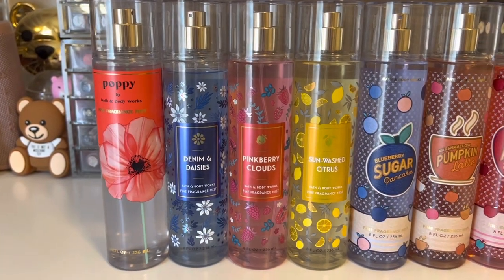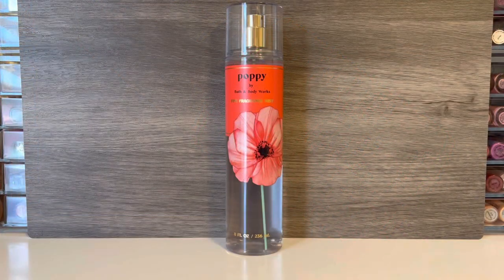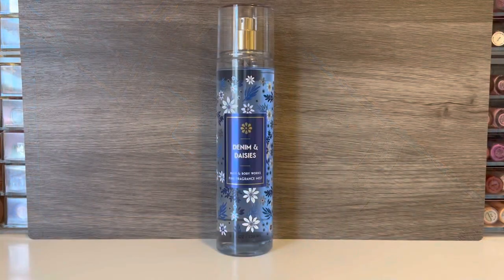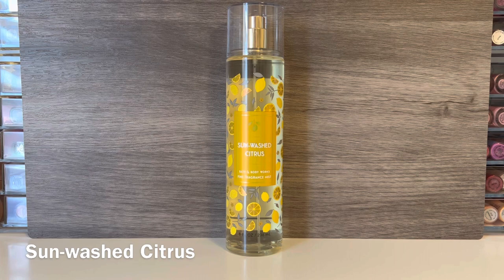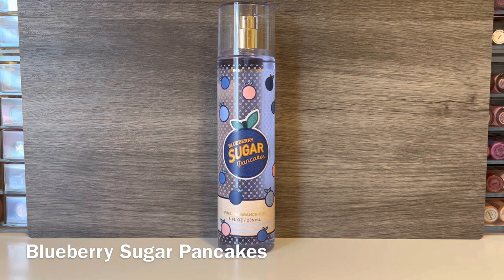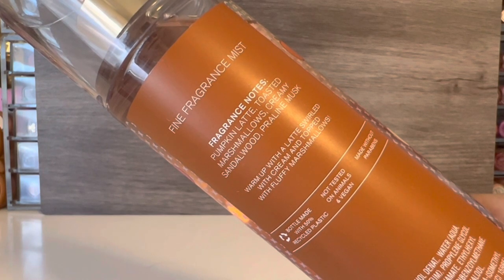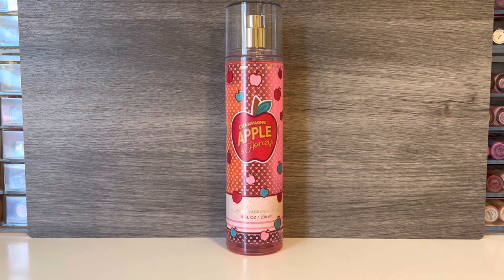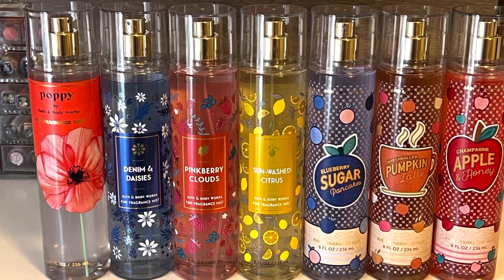Bath & Body Works Haul | New Late Summer / Fall Fragrance Mists (incl. Poppy and Pinkberry Clouds)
In this video I’m reviewing new BBW In the Meadow body care including Denim & Daisies, Sun-washed Citrus, Blueberry Sugar Pancakes, Marshmallow Pumpkin Latte and Champagne Apple & Honey.

Products featured:
Poppy
Denim & Daisies
Pinkberry Clouds
Sun-washed Citrus
Blueberry Sugar Pancakes
Marshmallow Pumpkin Latte
Champagne Apple & Honey